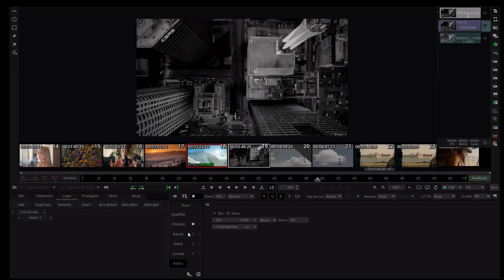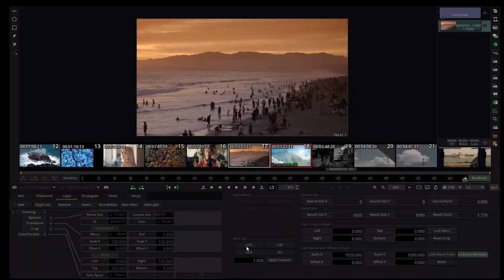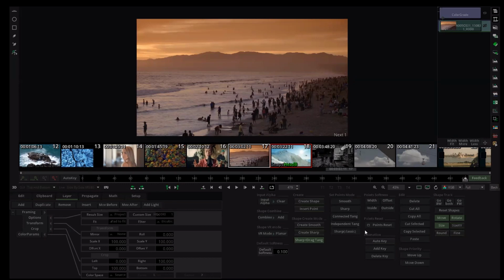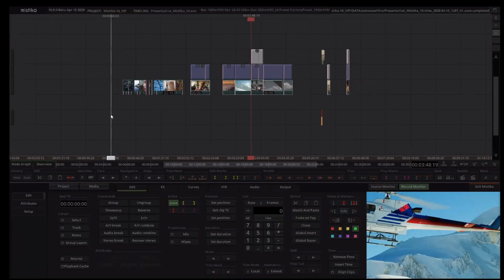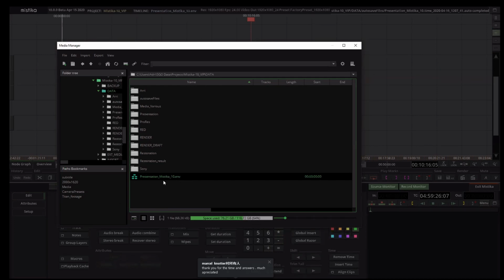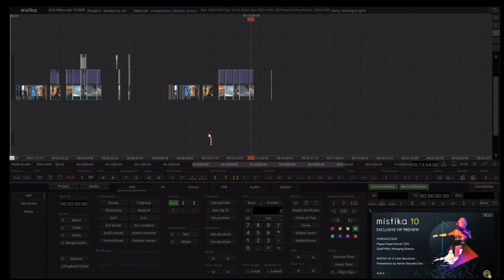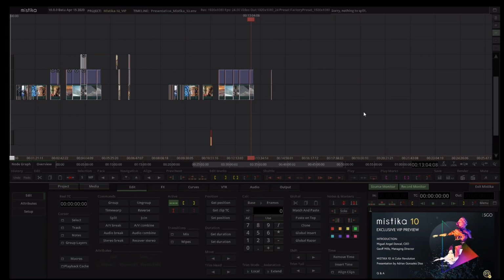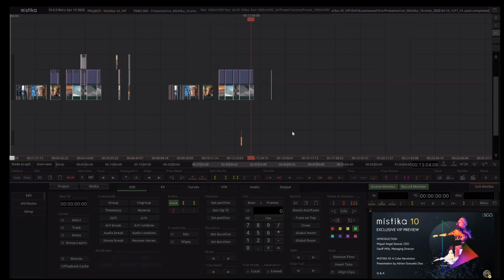Sgo mistika 10 new feature part 6